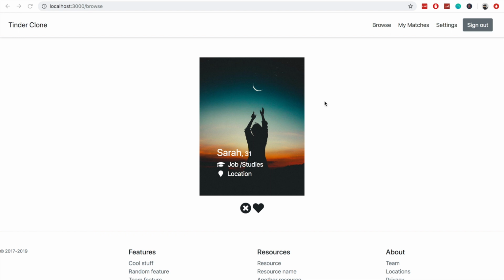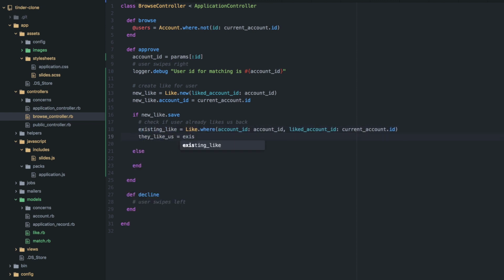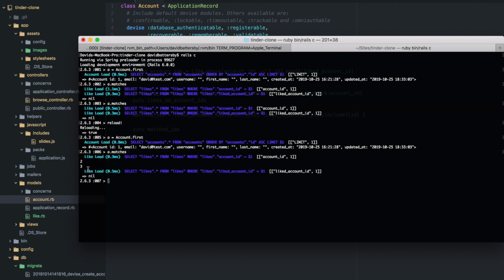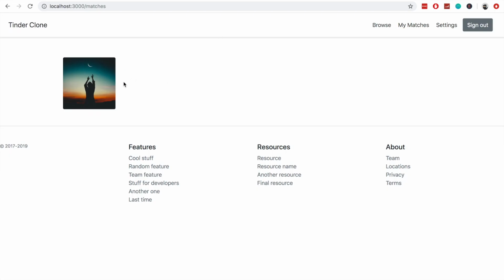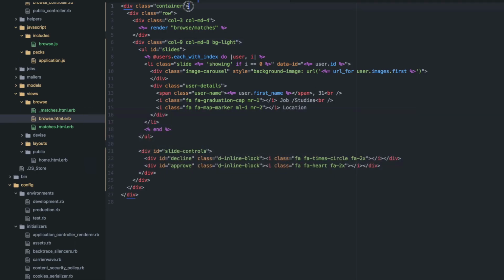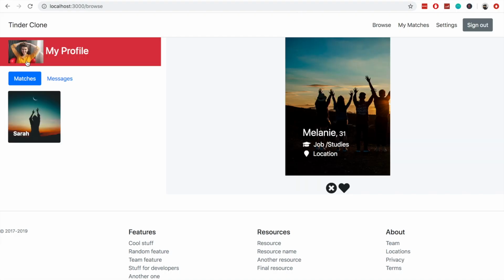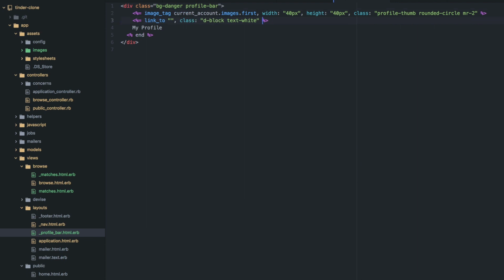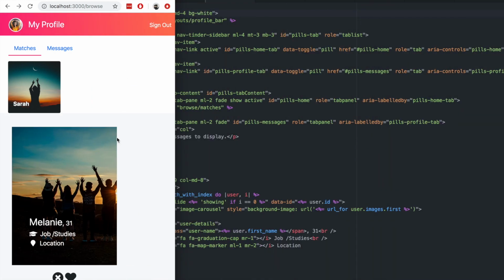BUILD A TINDER CLONE [PART 2] RUBY ON RAILS 6 TUTORIAL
Welcome to part 2 of our Tinder app clone using Ruby on Rails 6. In this web app tutorial we will add the ability to store likes in the database, display a list of matches for users that we like and those that like us back. We'll also add a sidebar with a profile bar showing our profile image and a list of matches profiles on the left with the main Tinder browse features on the right.

🎓Purchase my Ruby on Rails 6 Complete Beginners Course - (Special price for YouTube)

We are using Active Storage to manage profile image uploads to Amazon S3 in production and local storage for the development environment.

Check out my website, where you can purchase a completed version of some of my app builds to use as a starter for your own project, we also have web app clones for Instagram, Craigslist and a Real Estate Platform.

This walkthrough uses Ruby on Rails 6. Rails is great for building web apps really quickly. In this tutorial we will cover the basics of this app in less than 1 hour.